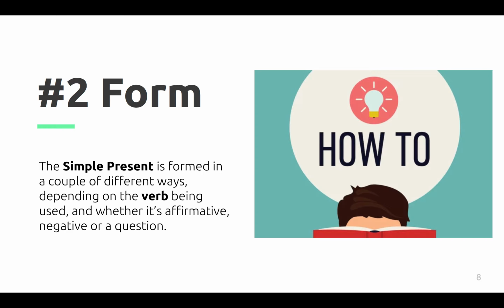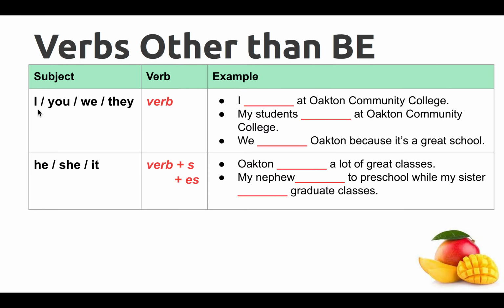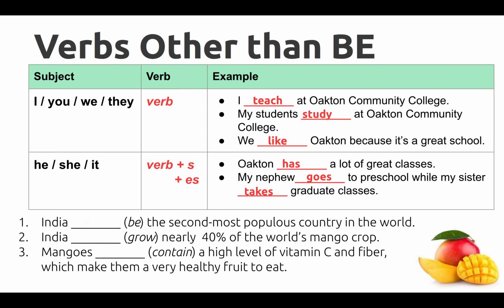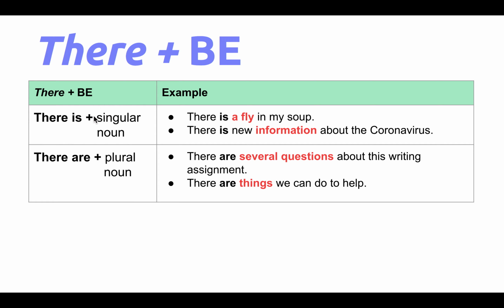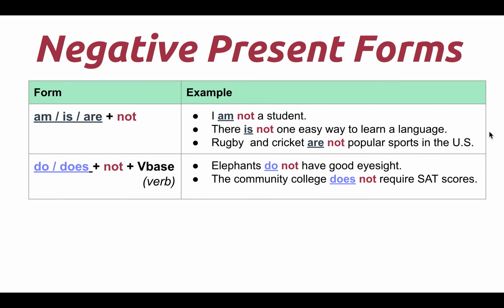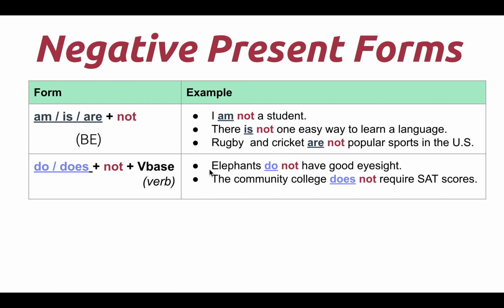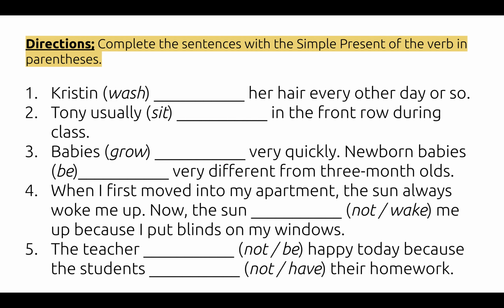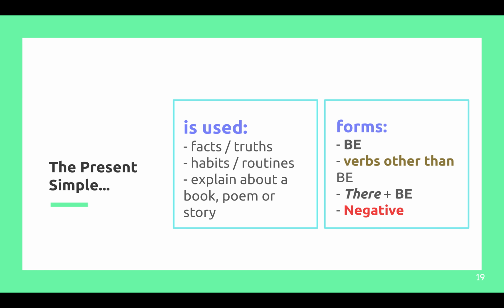Simple Present FORM and PRACTICE